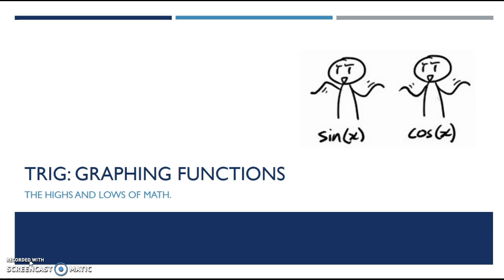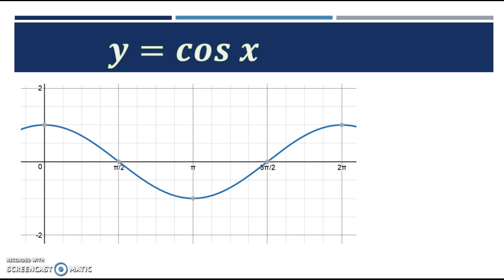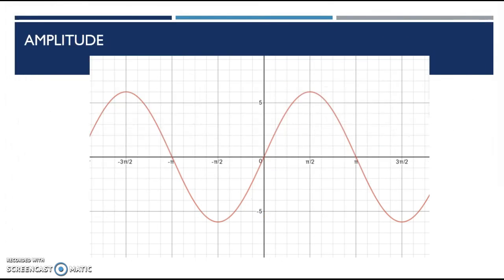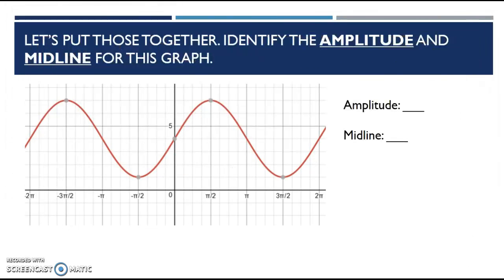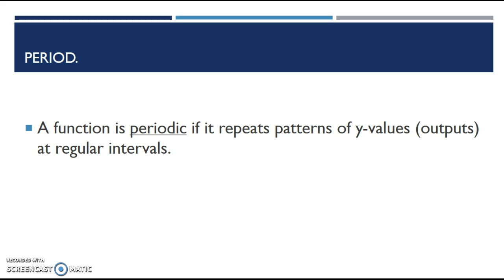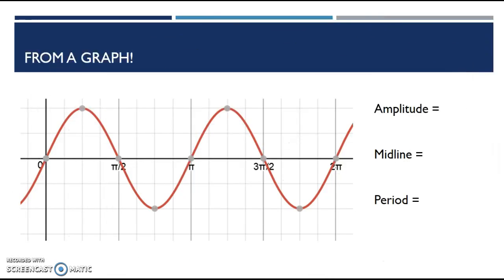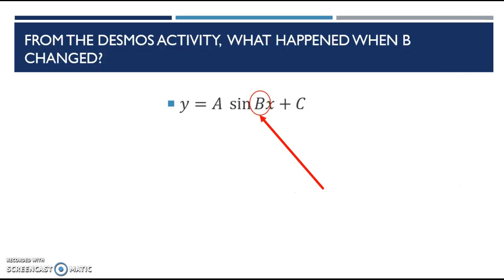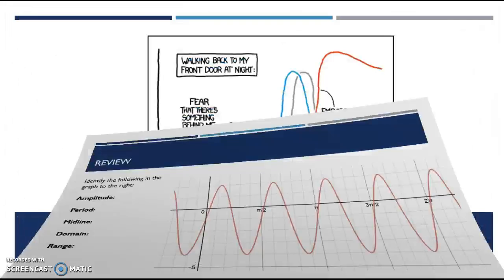Identifying Features in Trig Functions